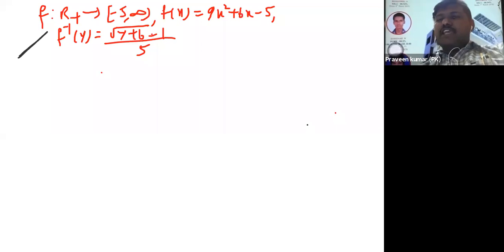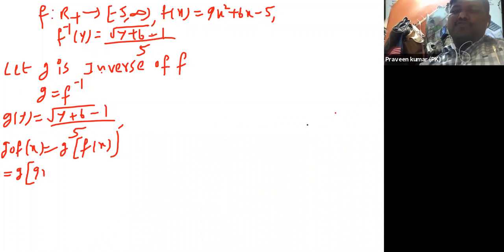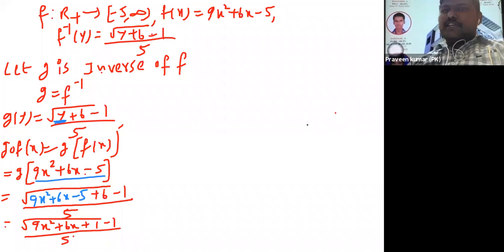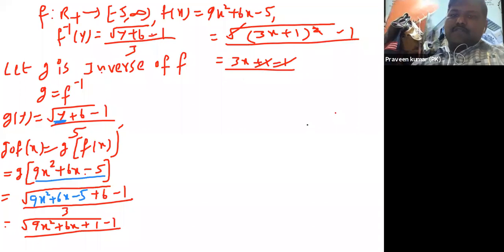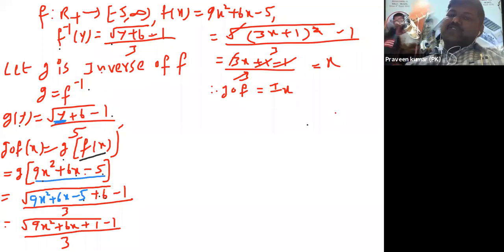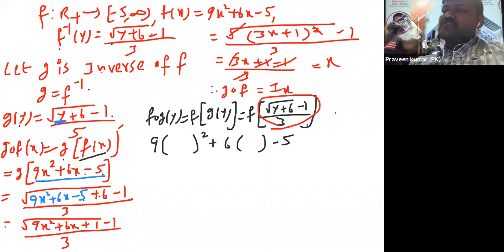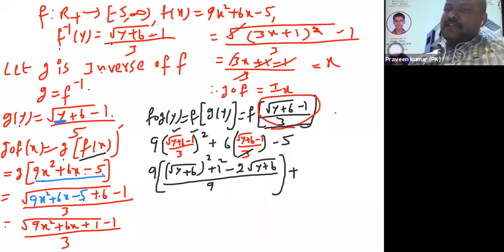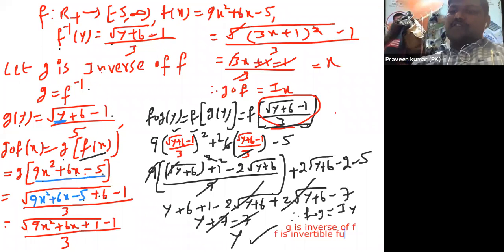very important functions 5marks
5 marks important relations and functions